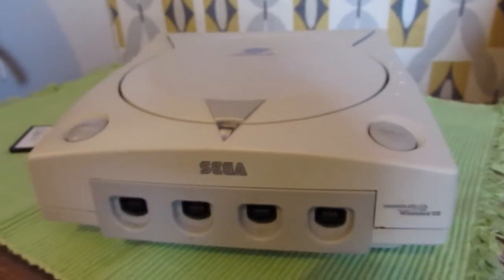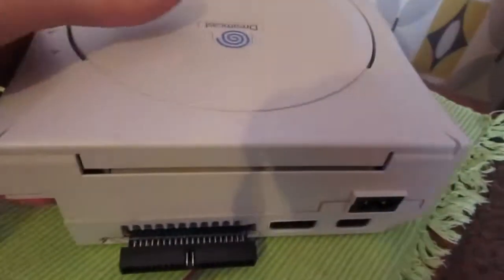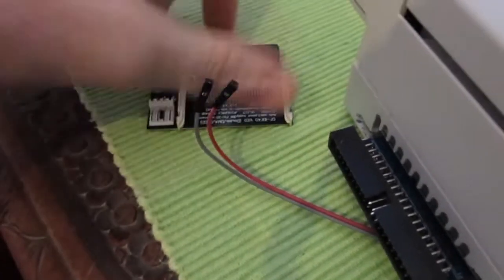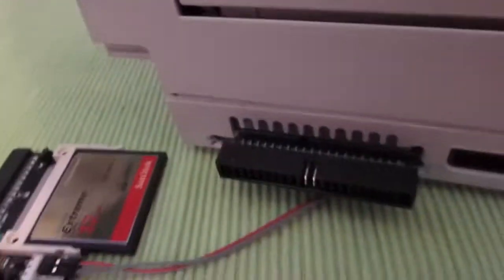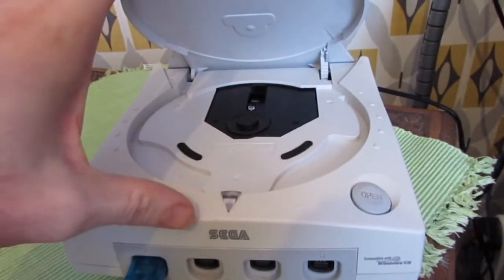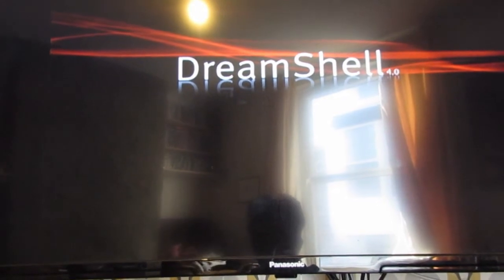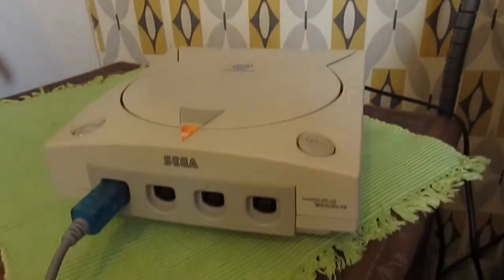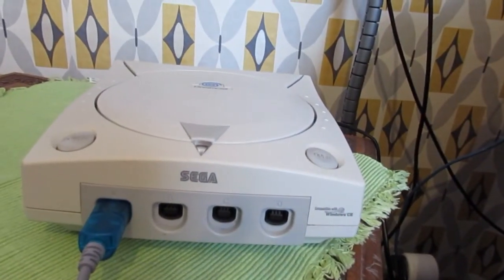IDE Reborn Fitted Feb 2018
A Dreamcast with IDE Reborn Mod and Comapct Flash demo. I'm selling this one.